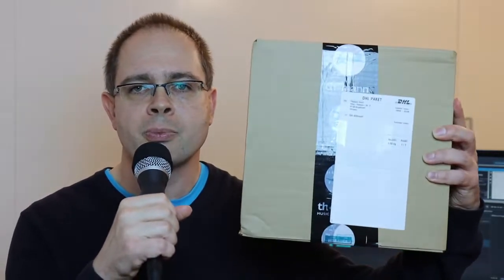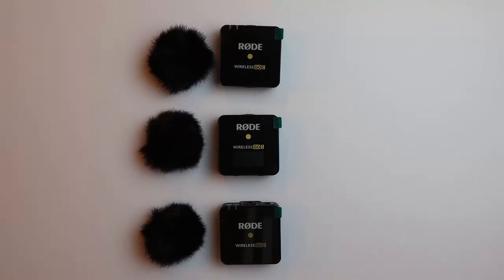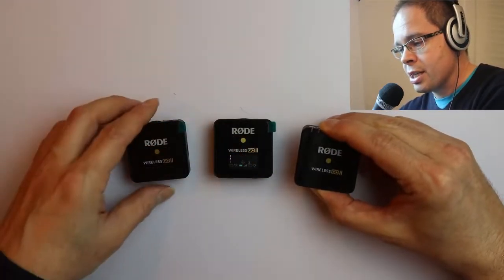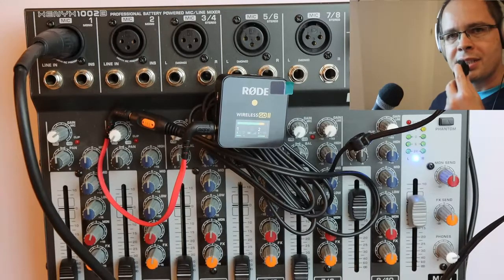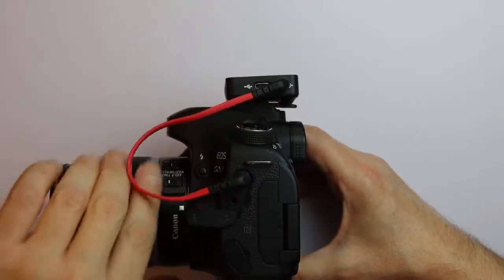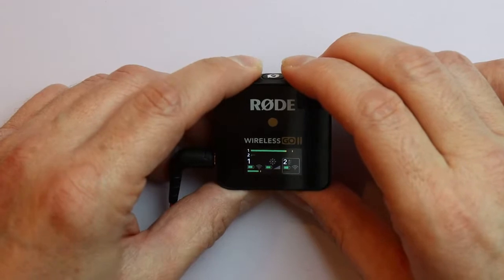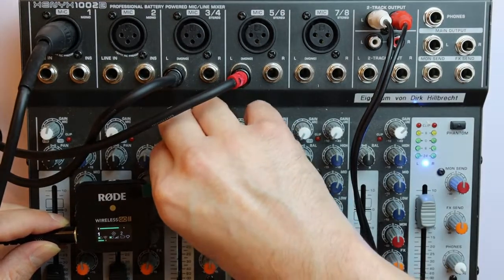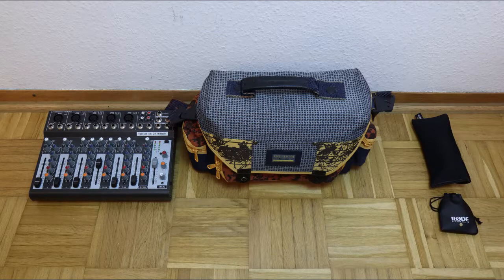Røde Wireless GO II - New microphones for my videos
An unboxing video! I get my new Røde Wireless GO II set and run the initial setup and first integration with my equipment.